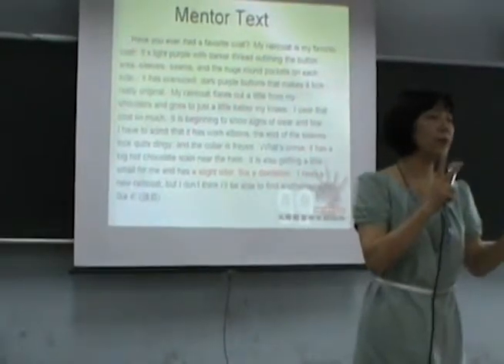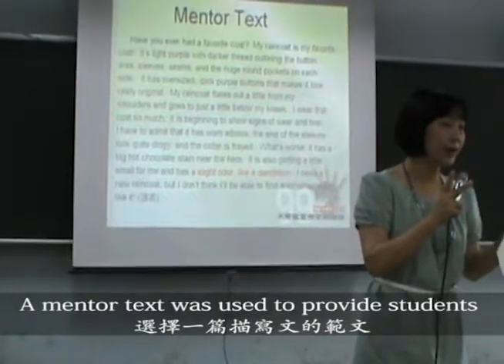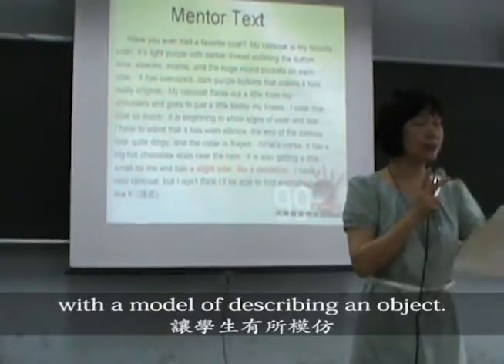英文差異化教學